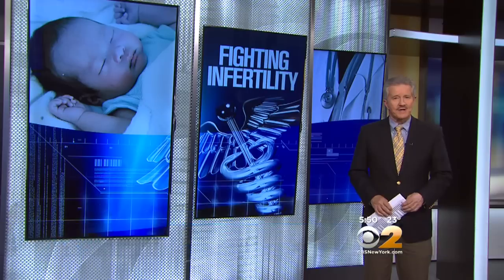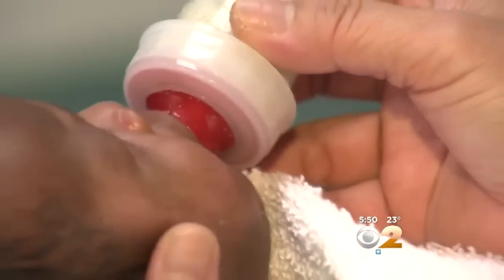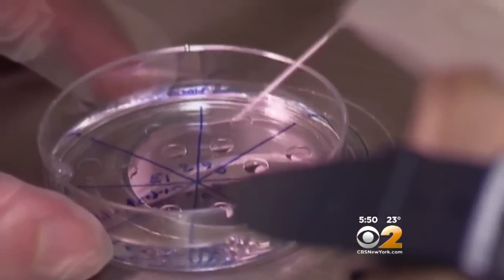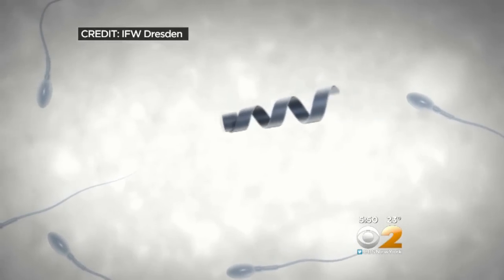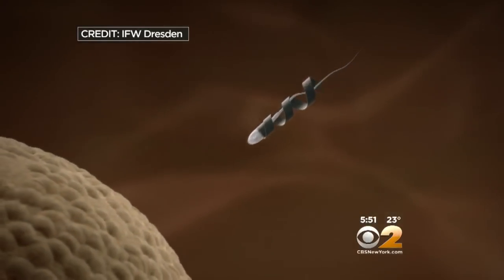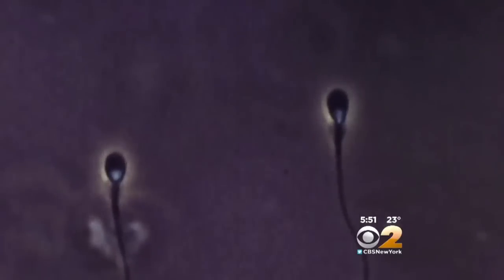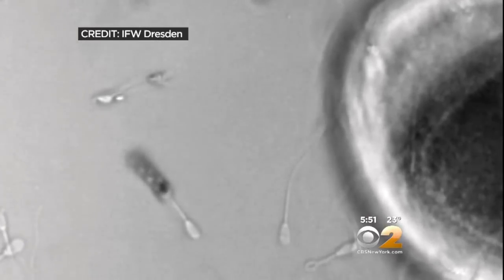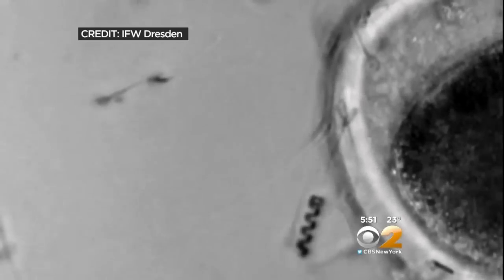Motors For Sperm